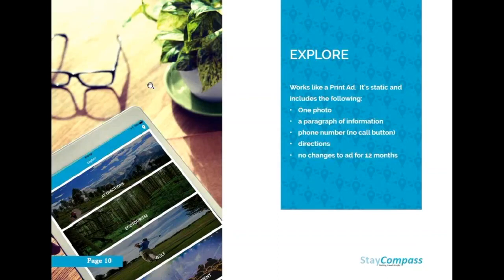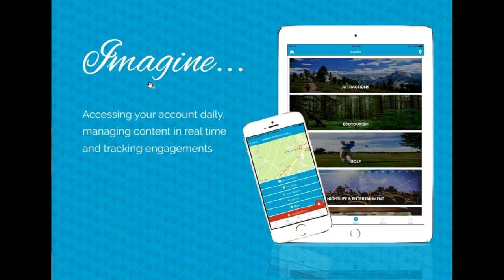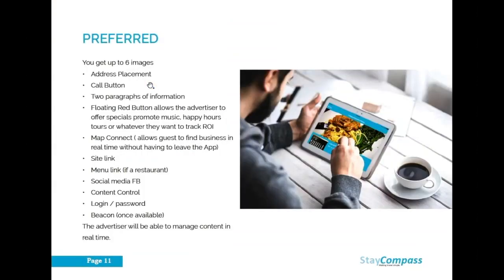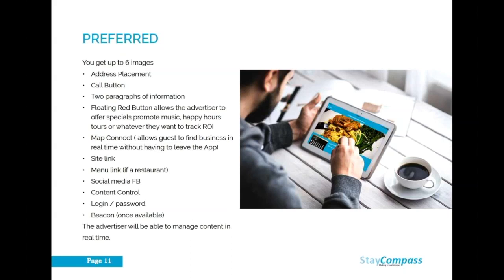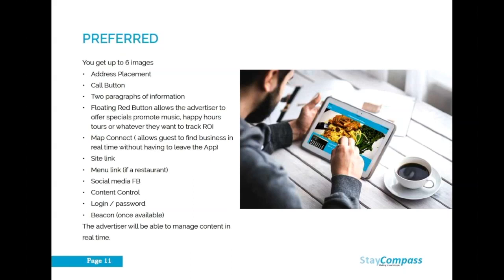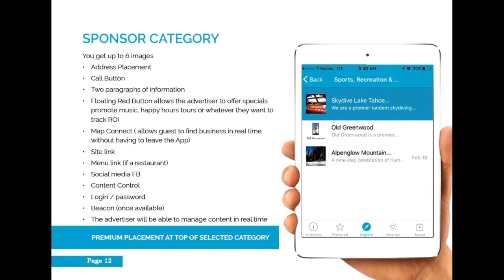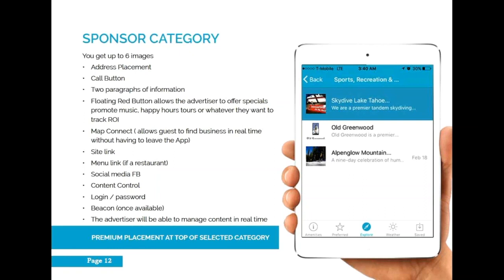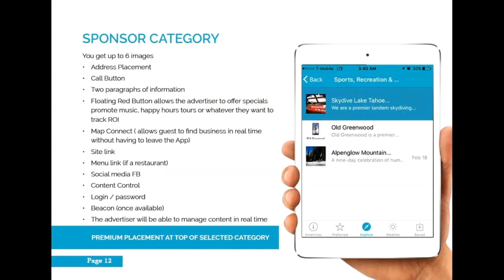StayCompass Training Part 2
All Reps with NADS / OSH will be selling StayCompass to advertisers. Got a question? Would you like to schedule a one on one call with Marc?